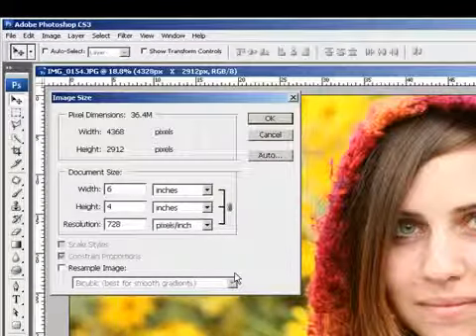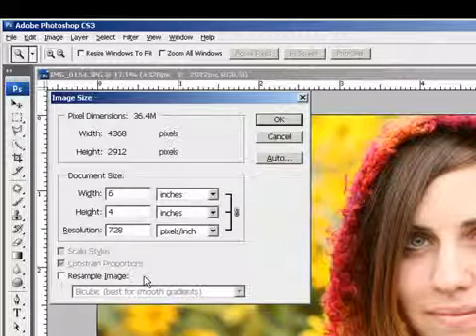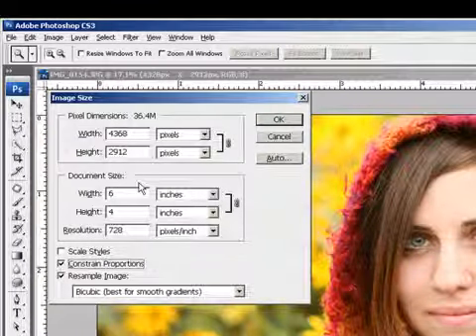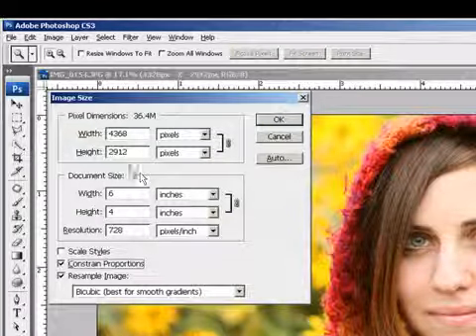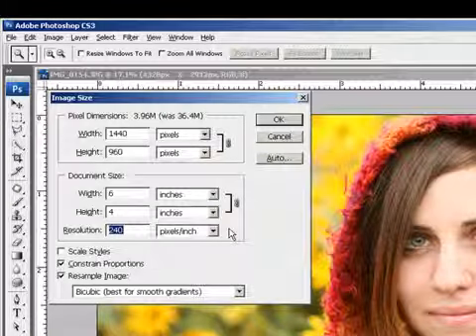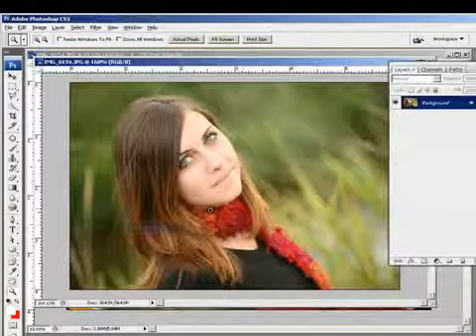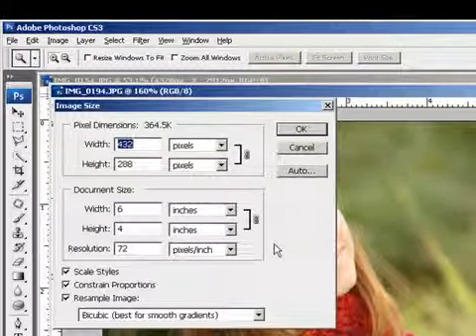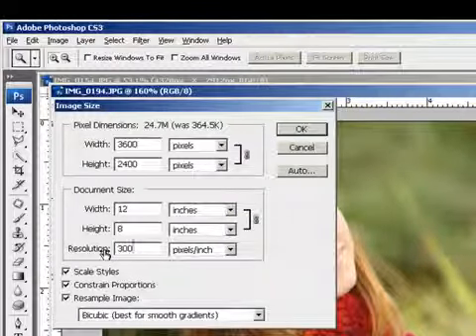Resampling An Image Down In Photoshop CS3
Video covers resampling an image down to an optimal print size to bring to a lab for printing.